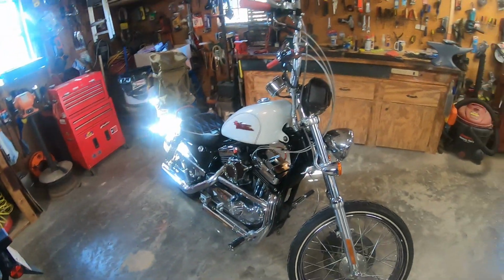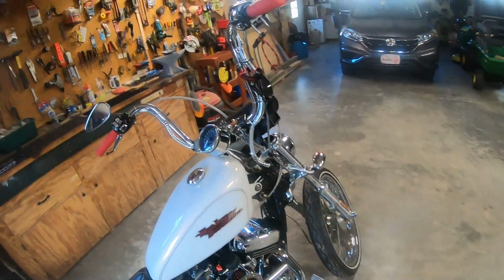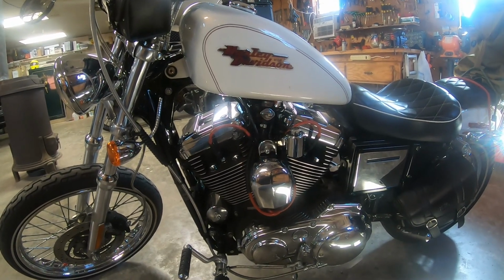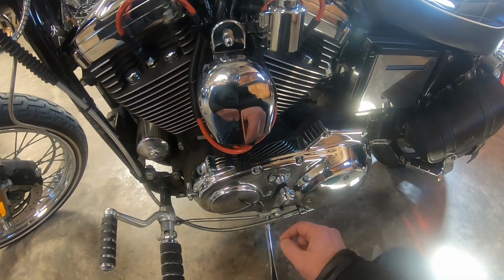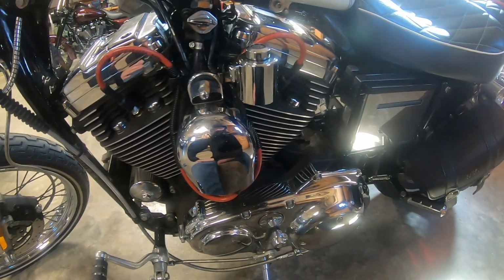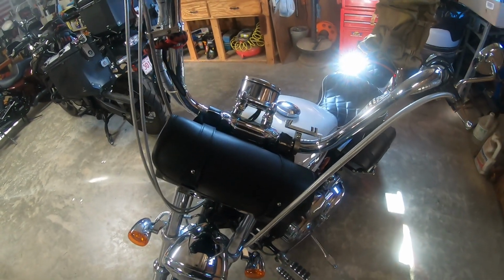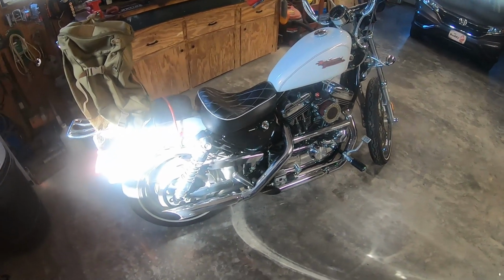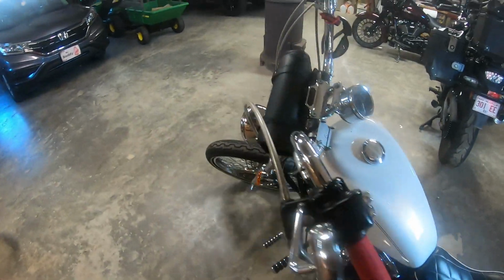Update on 2002 Sportster Coil relocation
Going over with some updates, I've done to the 1200 Sportster Custom